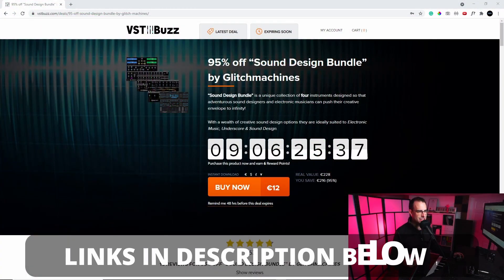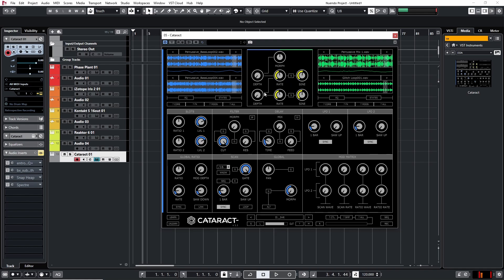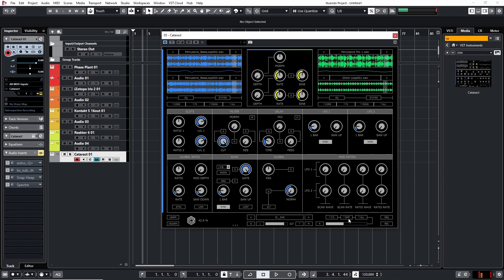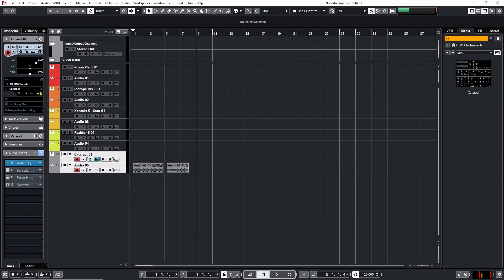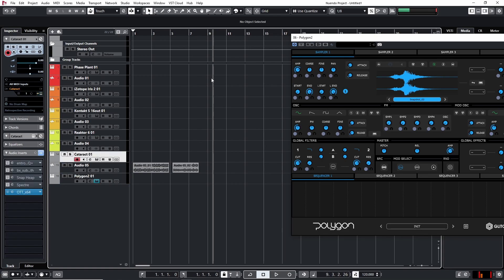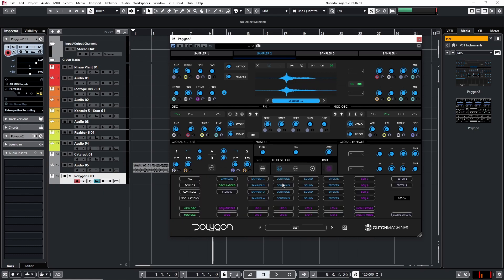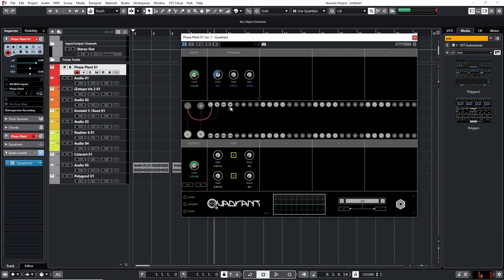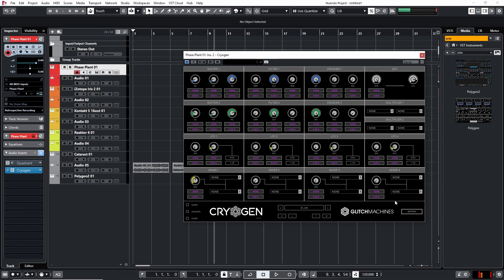Checking Out The Glitchmachines Sound Design Bundle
0:00 - Intro
0:35 - Cataract
5:25 - Polygon 2.0
8:06 - Quadrant
10:38 - Cryogen
12:53 - Sound Design With Glitch Sounds
15:03 - FREE SFX IN THE DESCRIPTION BELOW!